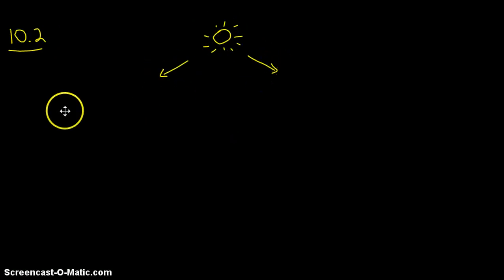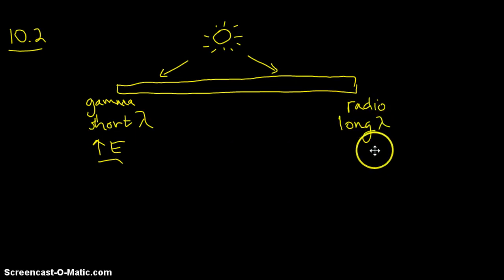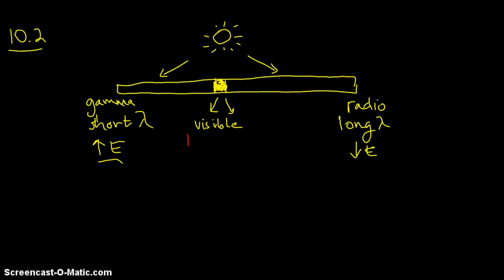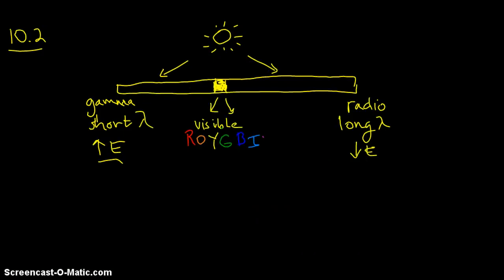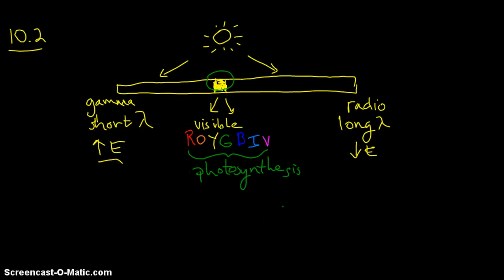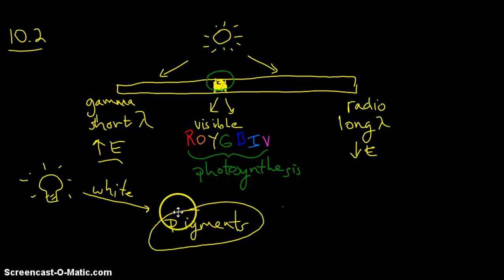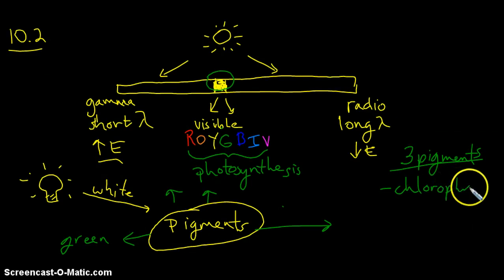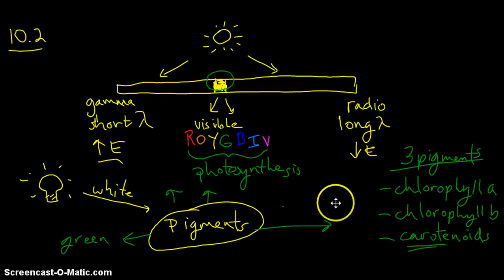AP Biology, Photosynthesis, Video 4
This is a brief description of the energy (light) involved in photosynthesis as well as the most significant pigments used to absorb that light energy.